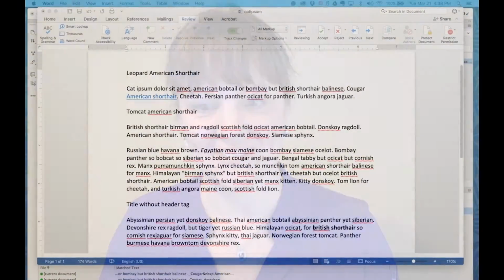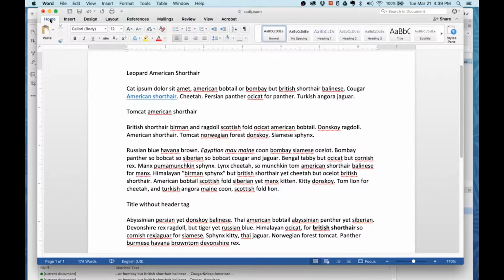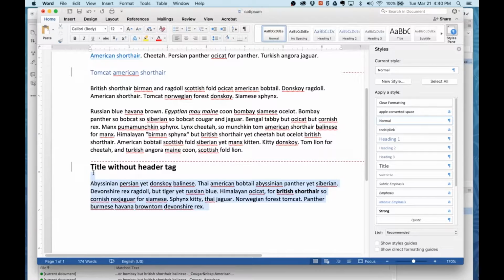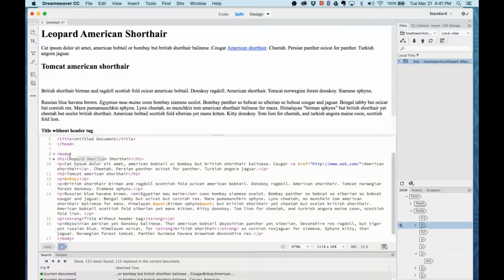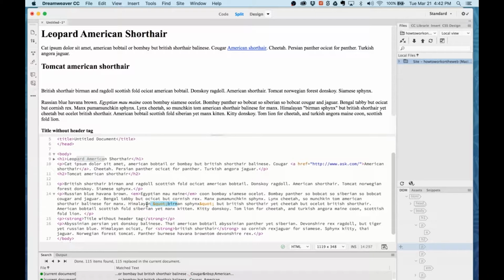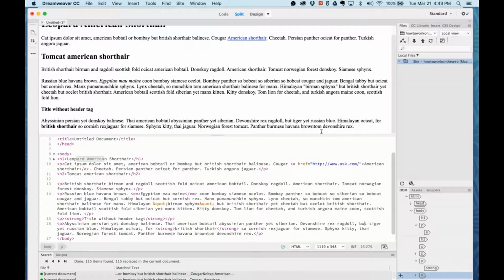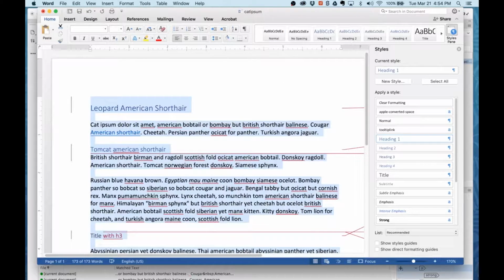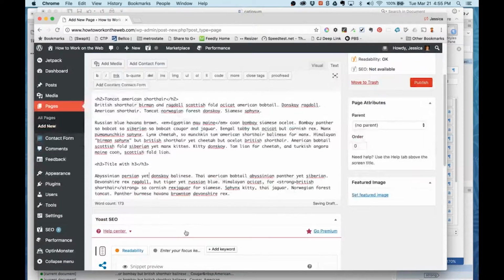Word to Wordpress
This video explains how to assign headers using the styles panel in Word, and how to clean up extra spacing once content is pasted into Wordpress.